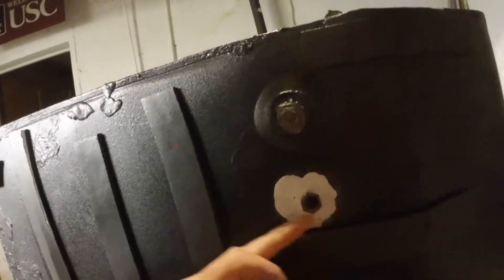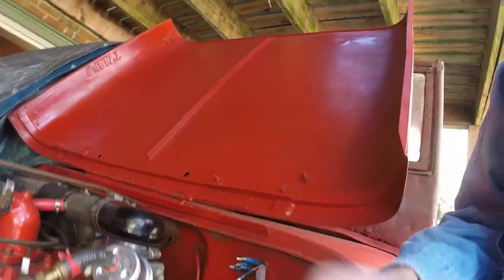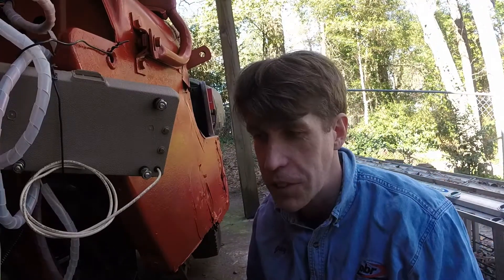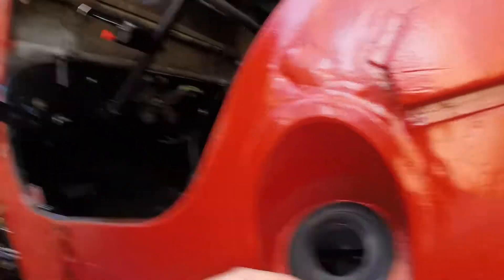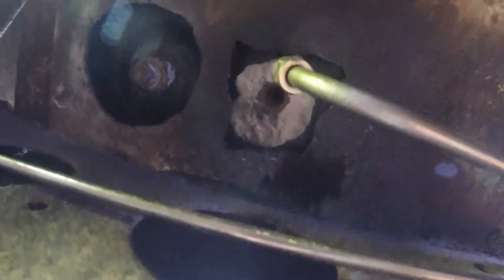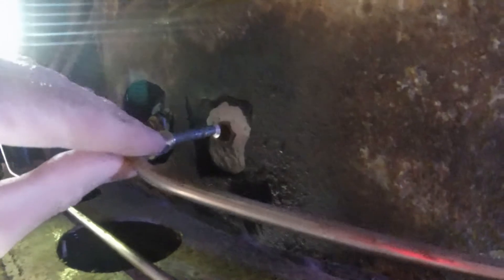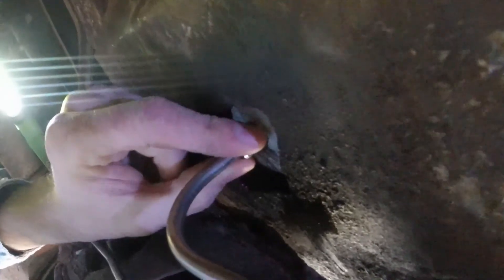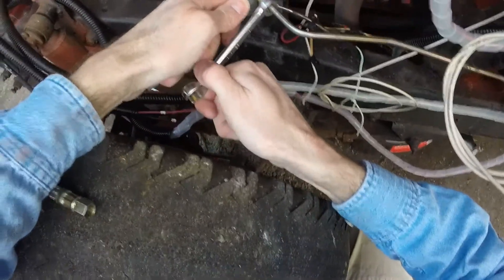Revisiting Fuel Lines on the Willys Flat Fender CJ2a Jeep (Installation, Running, and Modifying)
In this episode, we are revisiting the fuel lines or gas lines.  I had a slight leak when I drove it so I am working to resolve the gasoline leak.  If you have a leak, it mean you can also suck air into the system and then not get the right flow through the carburetor and into the engine.  You don't want to particularly use Teflon tape as it can break free and find it's way into your carburetor.  Ideally, you bottom out the tube or pipe into fitting on the bottom of the gas tank and then use the fitting on the line to screw into the fuel tank to get a good tight seal with no leaks.  That is the goal at least.

This is part of the series to turn a pile of old vintage flat fender jeep parts into a running 4x4 off road Jeep for playing. These are great four wheel drive trucks but they take some work to keep going or get going.  It always feels like there is something more to do.